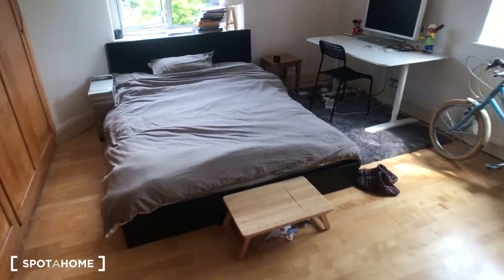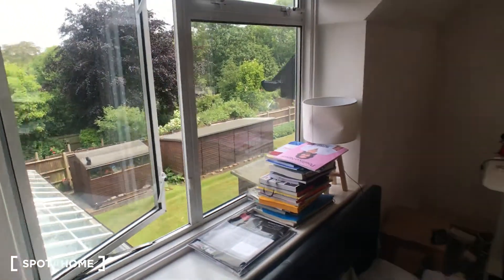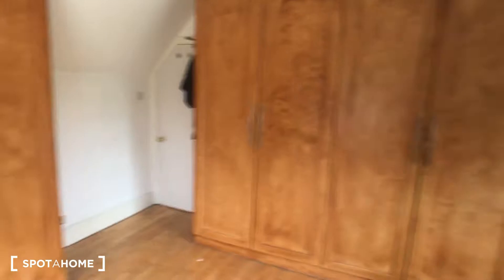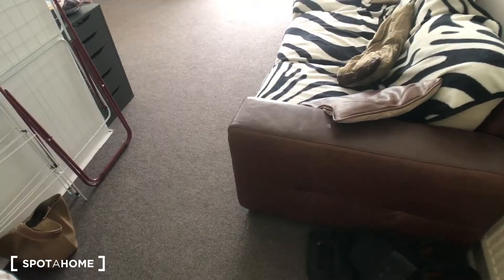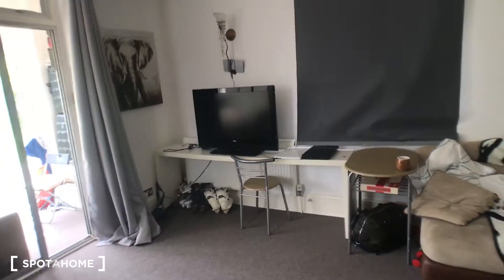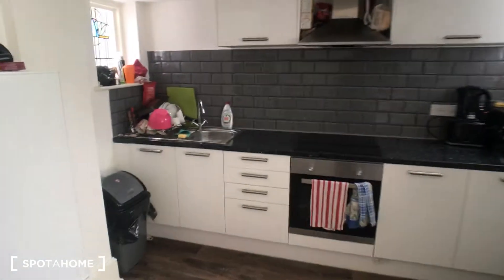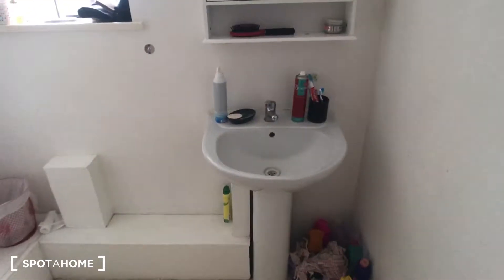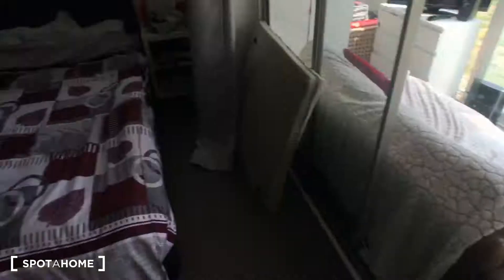Rooms to rent in 7-bedroom houseshare with garden and parking - Greenwich - Spotahome (ref 108587)